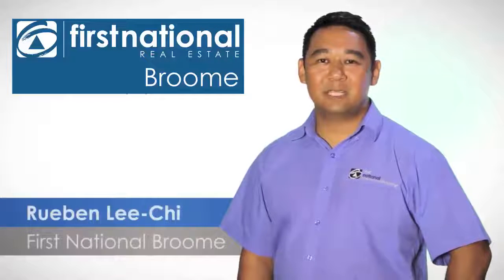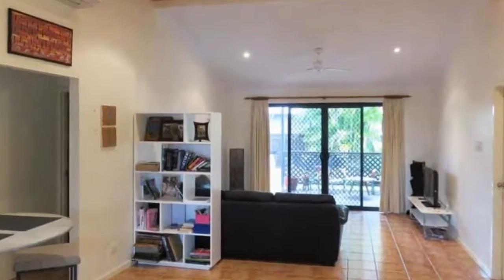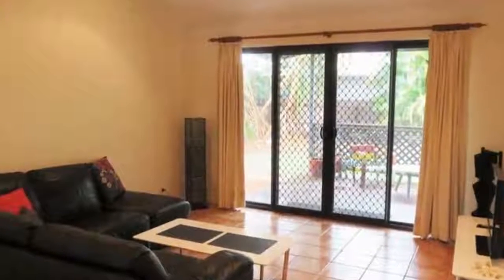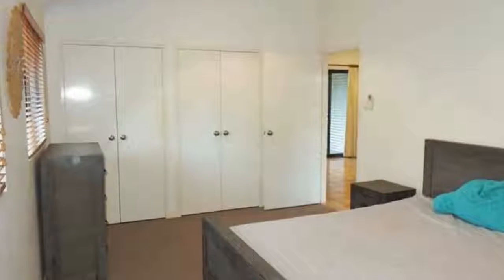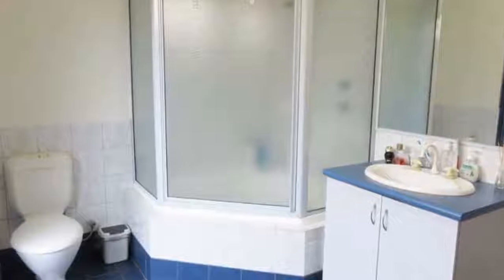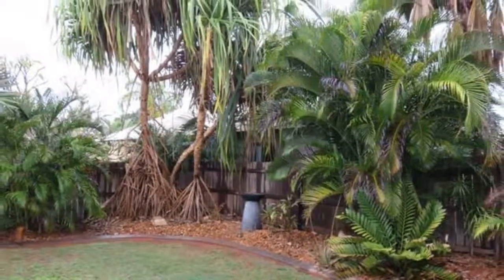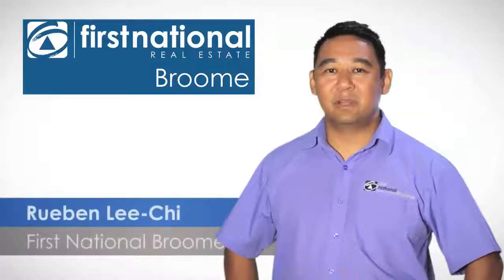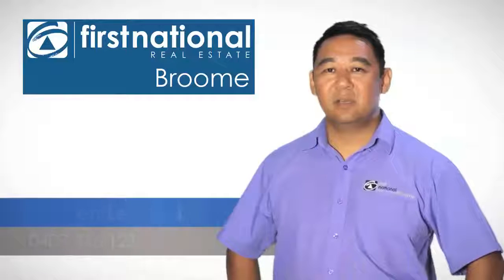3 Wallaby Way Djugun, Western Australia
Power of Choice - This one ticks all the boxes for price, location and entertaining.

Ideally situated in a quiet family friendly street of Roebuck Estate this 3 bedroom, 2 bathroom features neutral dcor ready for you to easily add your own personality. High ceilings compliment the spacious open plan living and dining with a timber inset feature.

Entertainings a breeze on the enclosed front deck or there is also the option to host family and friends out the back overlooking the low-maintenance gardens with room for a pool. Cyclone shutters add character as well as providing protection and security for the home.

There is a double carport with drive through side access for a boat or trailer. You cant beat this location for families so close to the primary school and day-care.

-3 bedroom, 2 bathroom family home
-High ceilings, spacious open plan living
-Private decked verandah
-Feature cyclone shutters
-Side access
-Room for a pool
-Shire Rates $2,824.63 pa Water Rates $1,277.13 pa
-Built 2003
-Lot Size 451 sqm
-Parking undercover for two vehicles.

Take advantage of the First Homebuyers Scheme to purchase this lovely home in this peaceful niche of Roebuck Estate.